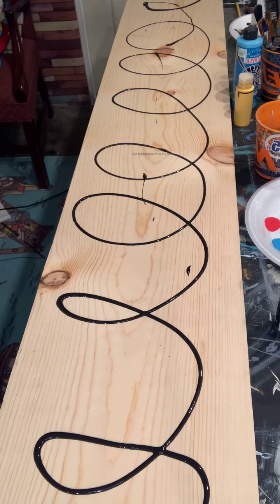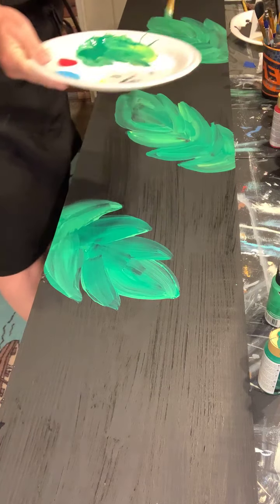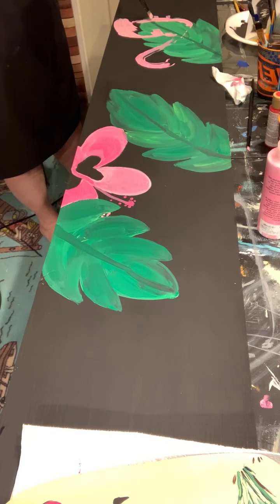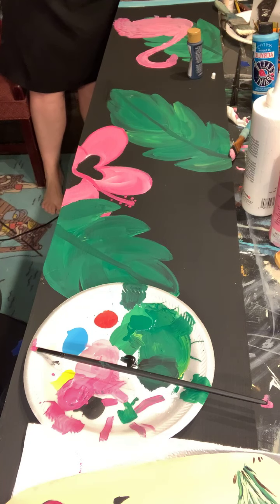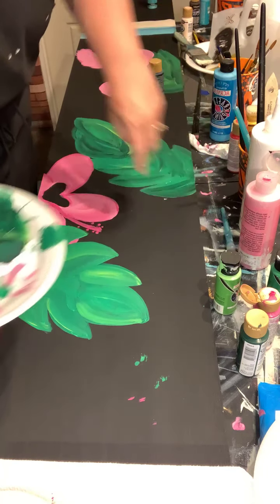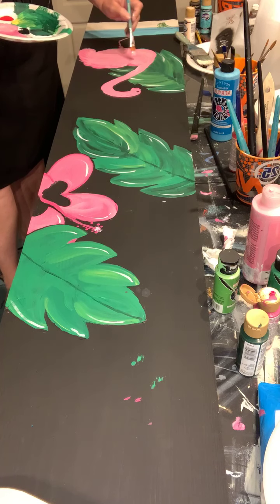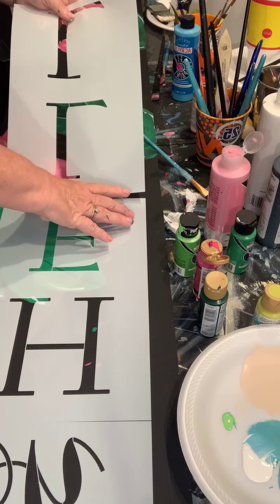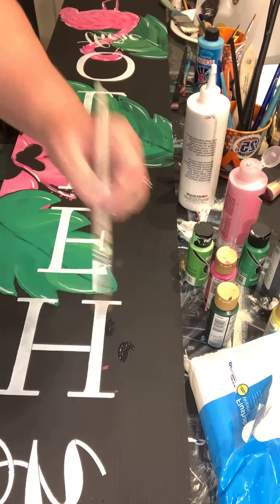Flo Flamingo porch leaner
Bold black, pink and green  hues create exotic and whimsical porch decor to welcome all who enter